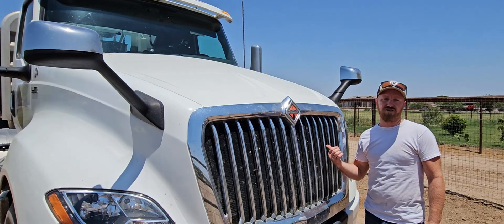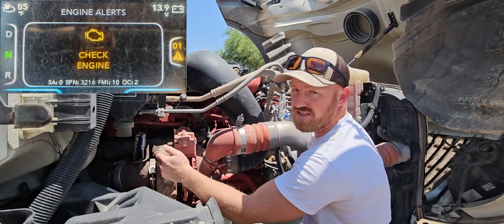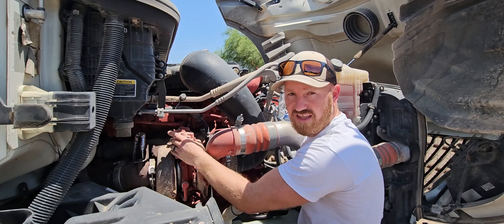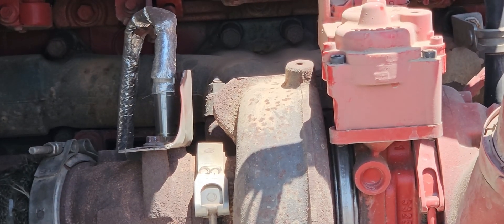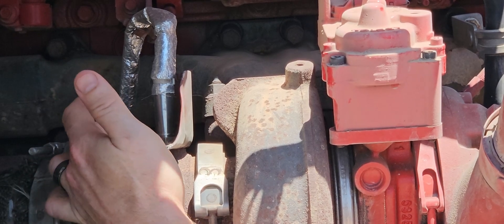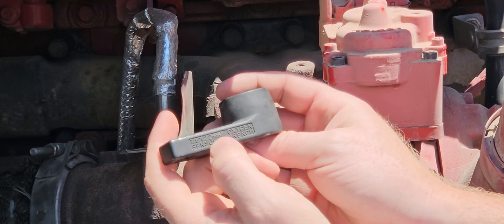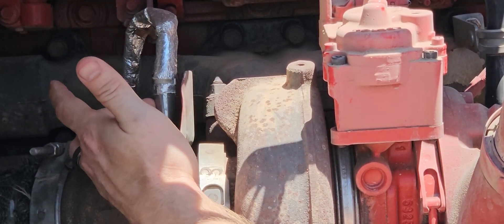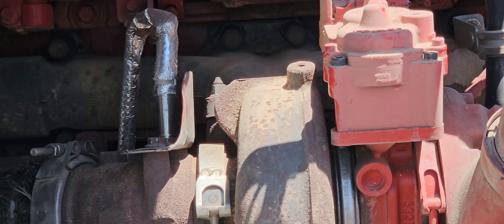Error Code SA: 0 SPN: 3216 FMI: 10 OC: 2 - Intake NOx Sensor - Cummins X15 Engine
Here we look at the error code SA: 0 SPN: 3216 FMI: 10 OC: 2
This is dealing with the intake NOx sensor.  This could be telling you there is a problem with your engine performance or it could be just a misfunctioning NOx sensor.  I recommend using the correct tools when changing these as it is very easy to strip the nut off and then you have a bigger problem than you started with.  I hope this video helps you troubleshoot the problem.

2018 International LT625 Semi Truck with Cummins X15 Engine

bc1qys5razvw0ryxggqsk0xcamf0mhehrkwq8hknap

Truck driving, dump trailer, Semi, Rocks, Sand, dirt, Diesel, mining, pit, cement, construction, building, entrepreneur, belly, dumptruck.

(DIY)CUMMINS ISX 15 NOx Nitrogen Sensor
Cummins Service Maintenance Engine Light Error Code